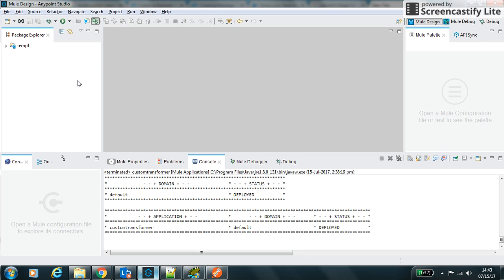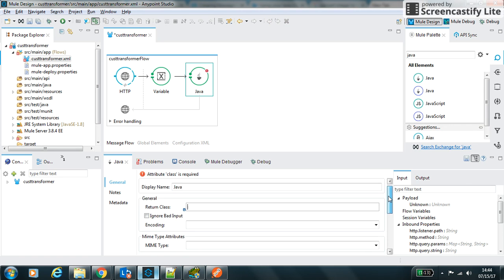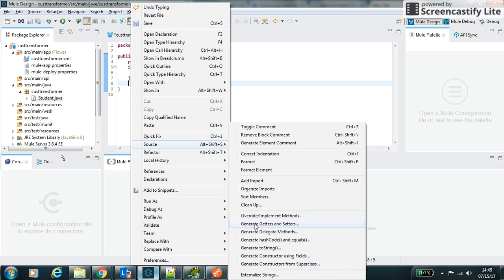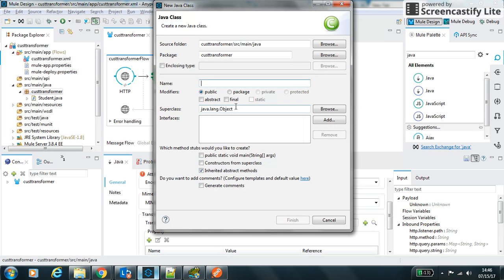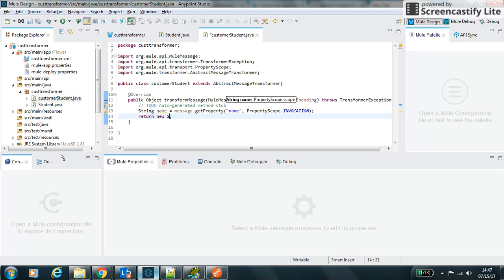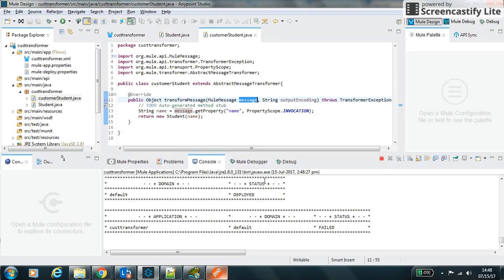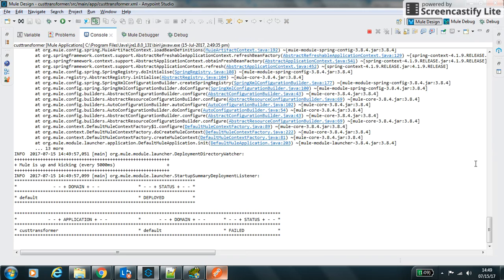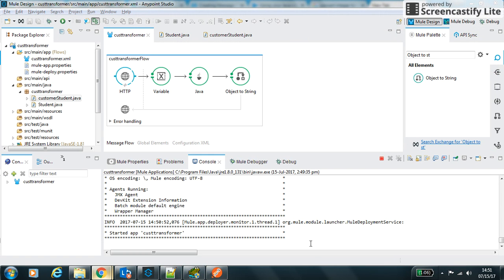Creating Custom Transformer in Mule